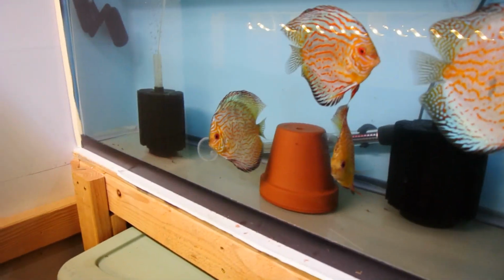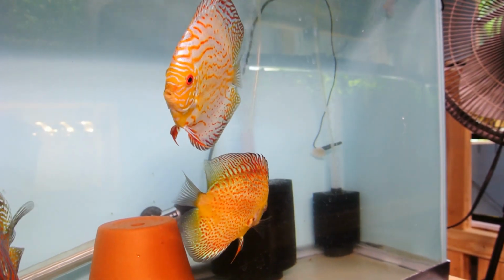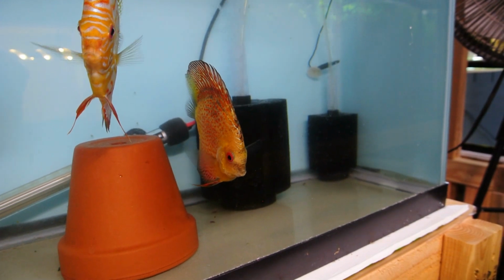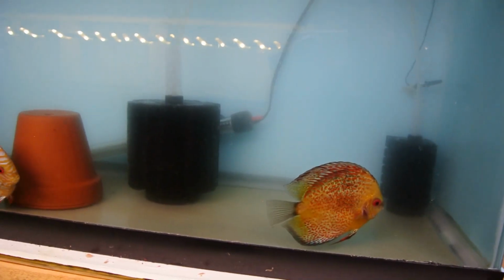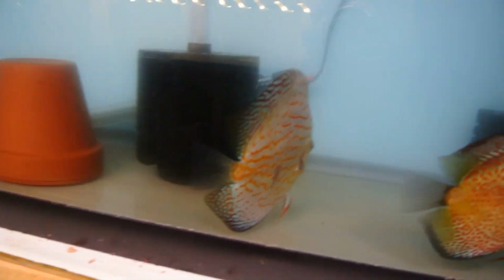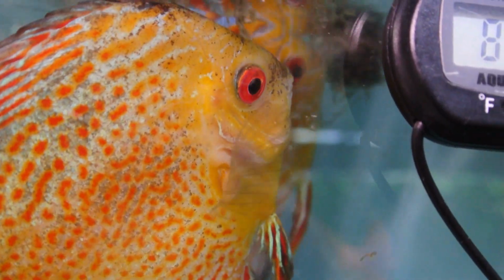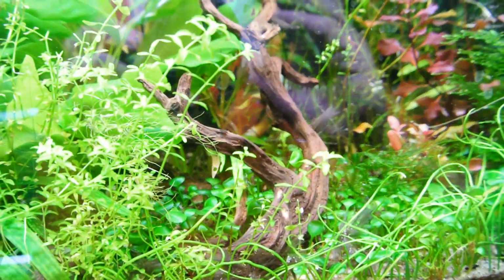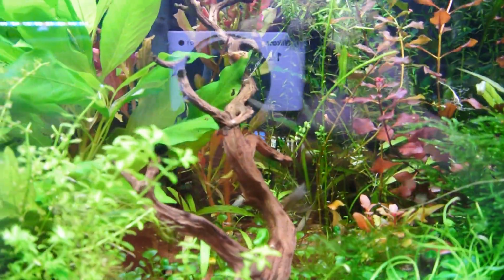discus treatment update; and some bad news in the fishroom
So finished off the antibiotic treatment in the discus tank and things are look much better. but also ended up losing my male apisto which really sucks!

**Follow Rich's Fishes on Instagram!**